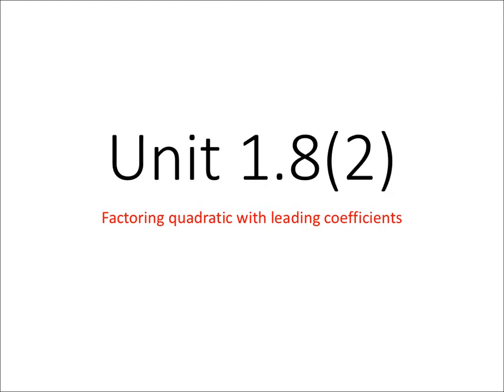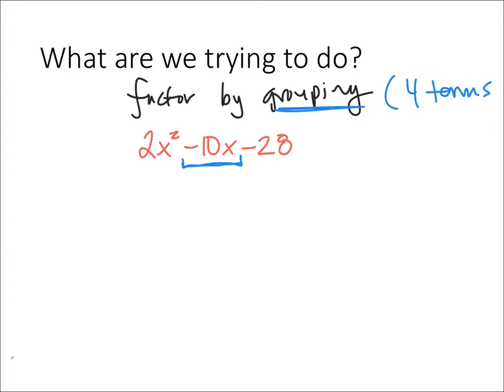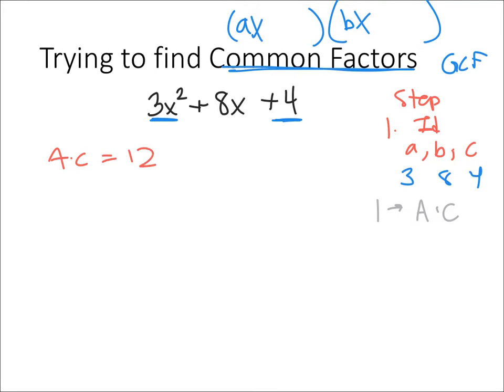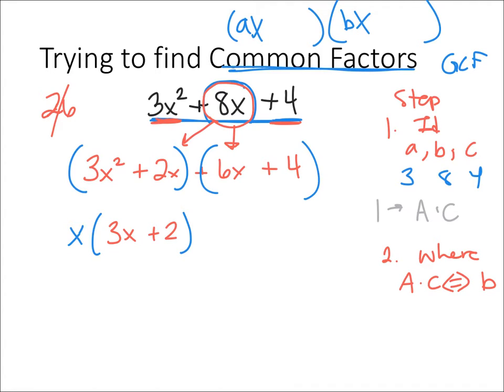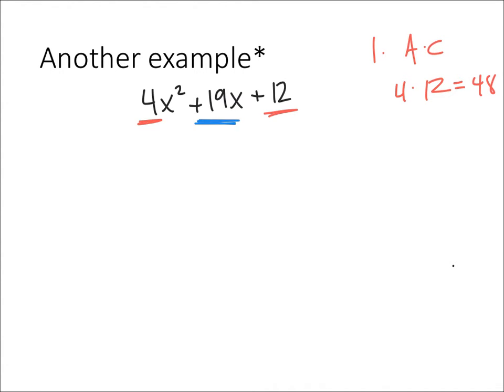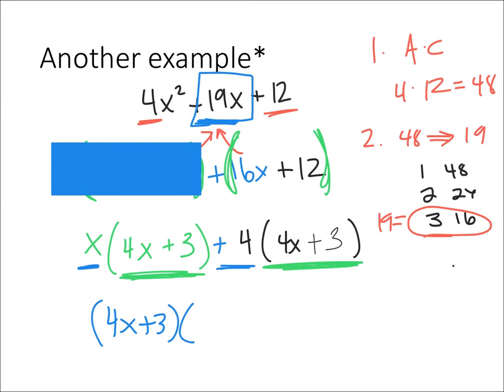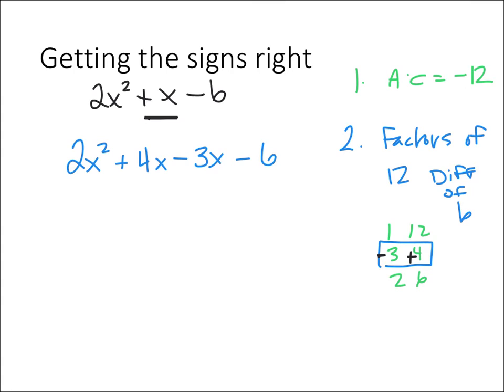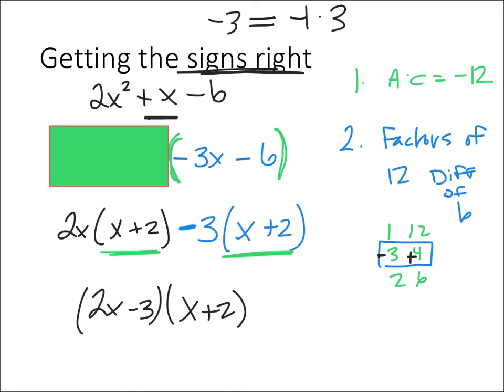APS Algebra 2 Unit 1.8(2)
Factor by Grouping and factoring quadratic with a coefficient of not 1

 project was created with Explain Everything ™ Interactive Whiteboard for iPad.